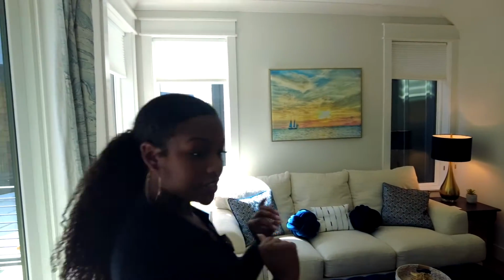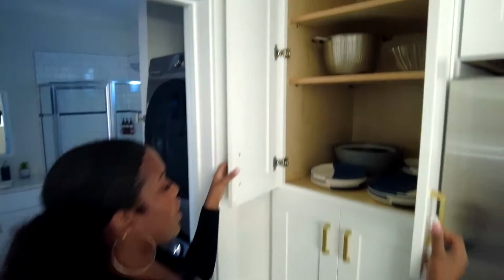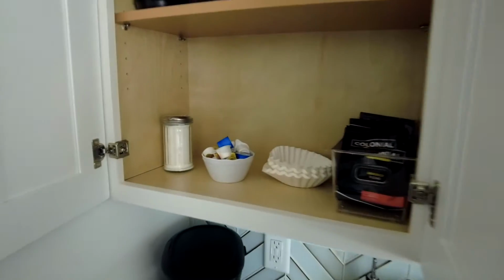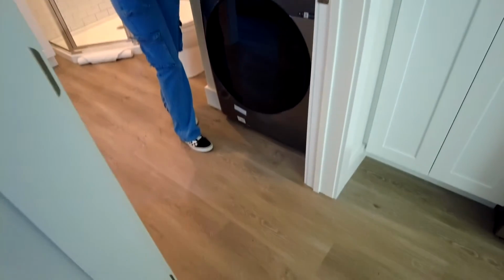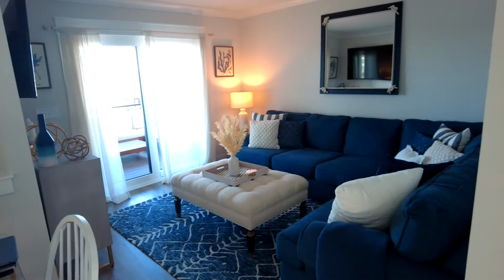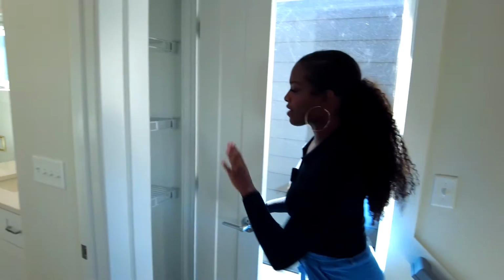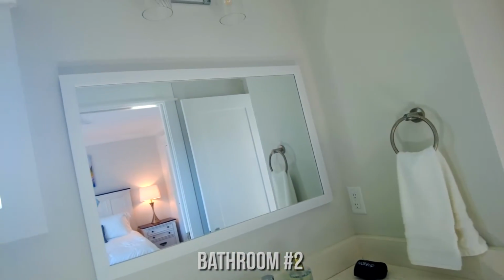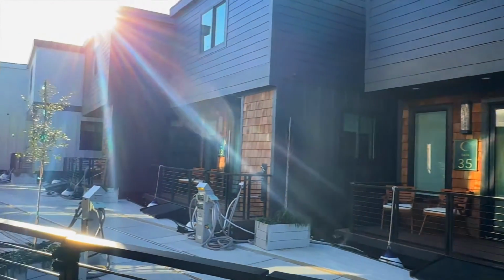I Lived In A Floating Houseboat! | NEW Furnished Houseboat Tour - The Cove Riverwalk Villas in NC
I stayed in Wilmington's newest Houseboat community and it surpassed my expectations!

@TheCove_Wilmington  - They are located just 3 hours from Charlotte, NC, allowing you to "stay afloat" on top of the Cape Fear River. Located on the northern end of downtown WIlmington and not far from the beach - so cool!

My Villa: Anchored